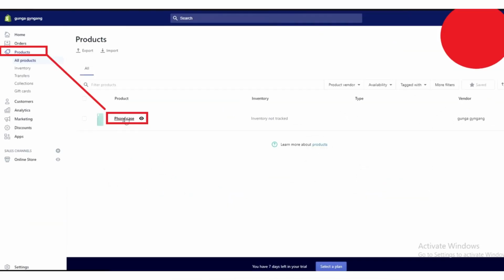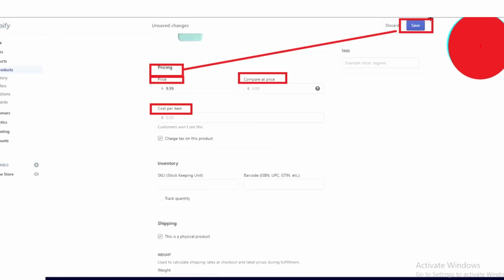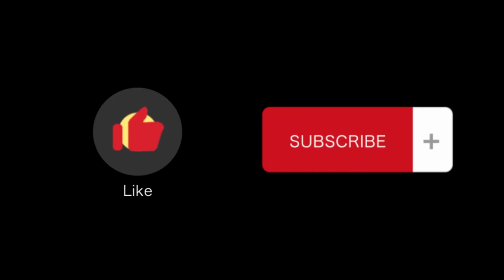How To Fix Shopify Live Pricing Problem | Troubleshooting Guide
In this video tutorial we will walk you through step by step how to fix Shopify live pricing problem?

Are you facing issues with the live pricing feature on your Shopify store? Don't worry! In this video, we'll guide you step-by-step on how to fix the Shopify live pricing problem.

Shopify is a powerful e-commerce platform, but occasionally, you may encounter challenges with live pricing not updating correctly or displaying inaccurately. This can lead to customer confusion and potential loss of sales. However, with our troubleshooting guide, you'll be able to resolve this problem quickly and efficiently.

In this tutorial learn how to solve Shopify live pricing problem? we'll cover various methods to diagnose and fix the live pricing problem on your Shopify store. We'll explore common causes, such as theme conflicts, app integrations, or even incorrect settings. You'll learn how to identify the root cause and implement effective solutions.

Our experienced team will walk you through the following steps to resolve live pricing problem shopify:

Understanding the live pricing problem: We'll explain the different scenarios you may encounter, including price not updating, displaying wrong discounts, or inconsistencies between product pages and the cart.

Checking theme compatibility: We'll show you how to verify if your theme is causing the live pricing issue and provide instructions on how to resolve conflicts.

Investigating app integrations: Some third-party apps can interfere with live pricing. We'll guide you through the process of identifying problematic apps and fixing any conflicts to solve live pricing problem shopify.

Adjusting Shopify settings: Sometimes, the problem lies within the store's configuration. We'll demonstrate how to review and modify relevant settings to ensure accurate live pricing.

Testing and verifying: After implementing the suggested fixes, we'll show you how to thoroughly test your store's live pricing to ensure it functions as expected.

By the end of this video, you'll have a clear understanding of how to troubleshoot and fix the Shopify live pricing problem on your own. With accurate and reliable live pricing, you'll enhance the shopping experience for your customers and boost your store's sales.

Don't let live pricing issues impact your Shopify store's performance. Watch this tutorial now and get your live pricing back on track!